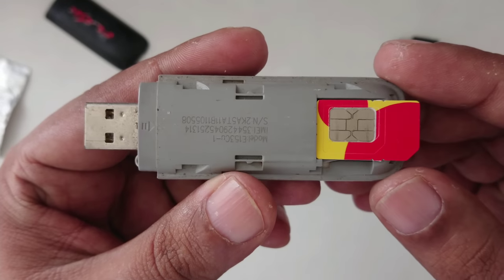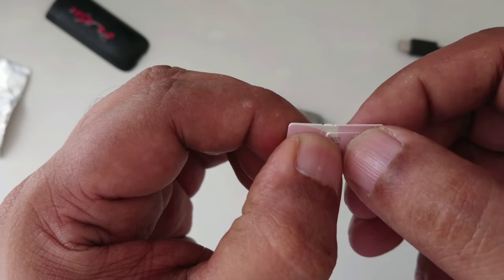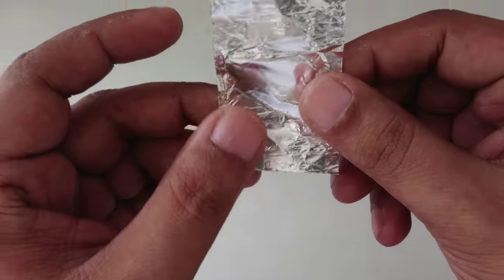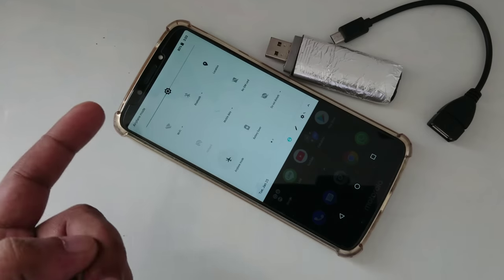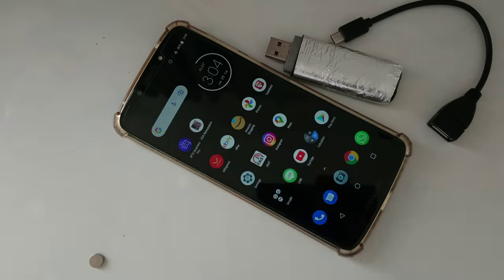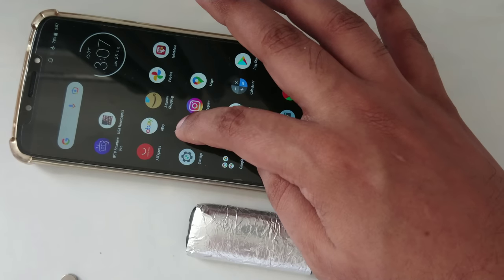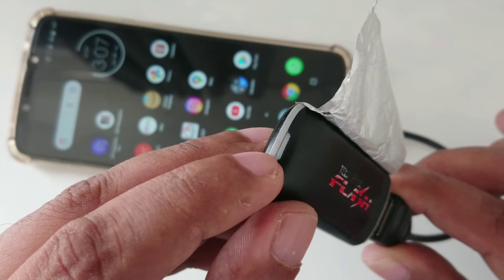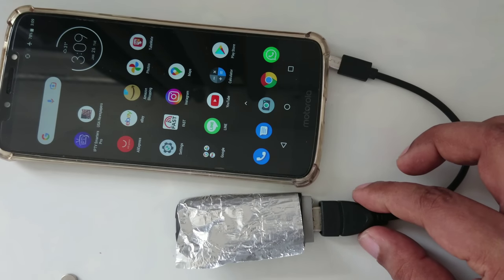diy how USB WIFI FREE INTERNET ANYWHERE ANYTIME EVERYWHERE lifetime